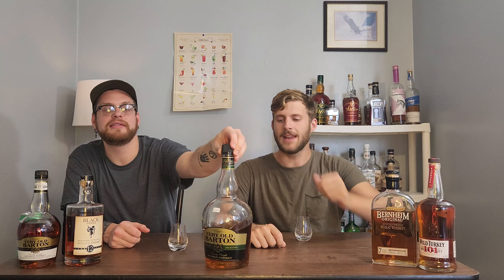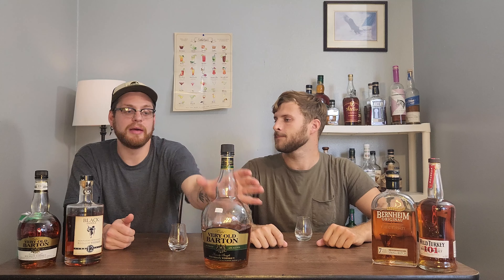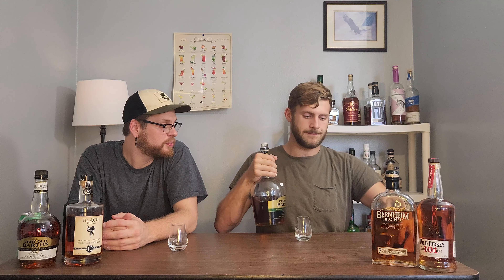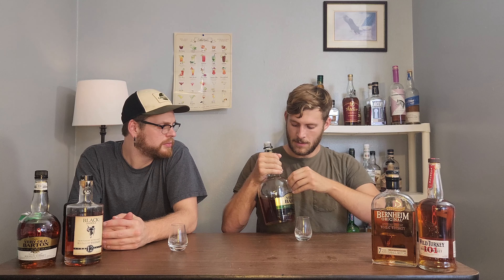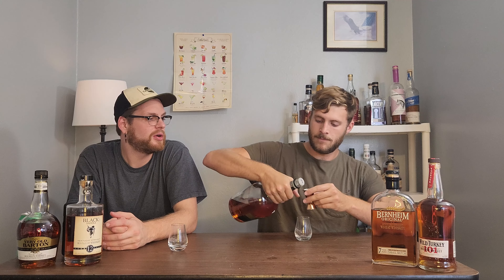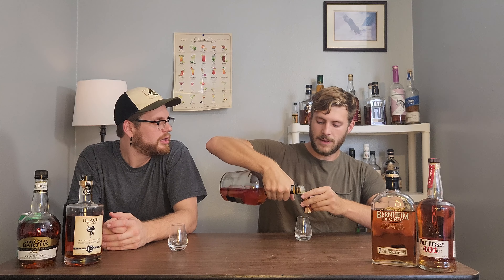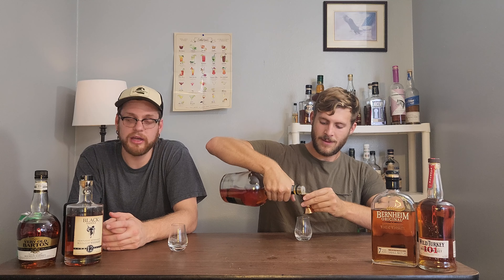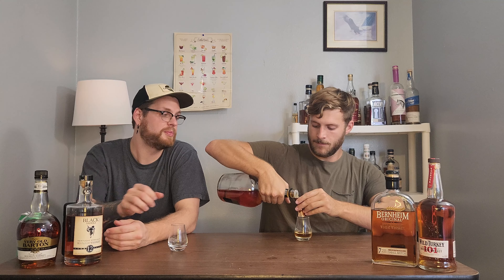Is VERY OLD BARTONS even any good?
In their modest apartment, Josh and Dylan, two buddies with a penchant for affordable bourbons, gather to taste and review some budget-friendly bottles. Surrounded by thrift store furniture, they clink their glasses, excited for the tasting ahead. Josh, with his tousled hair and a knack for humor, begins by comparing the bourbon's scent to a prelude to something great. Dylan, the more scholarly of the two, adds his insights into the bourbon's flavors, as if he's painting a flavorful picture with his words. Even on a tight budget, Josh and Dylan prove that good friendship can turn a simple evening into a memorable, down-to-earth celebration of life's pleasures.